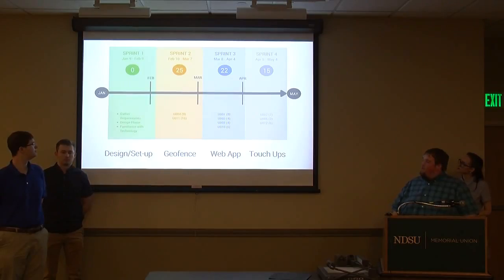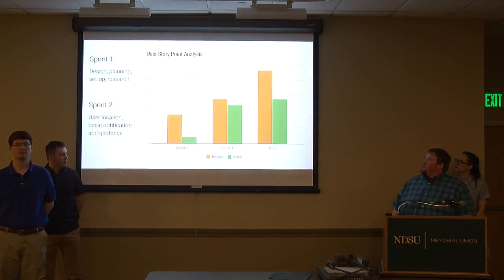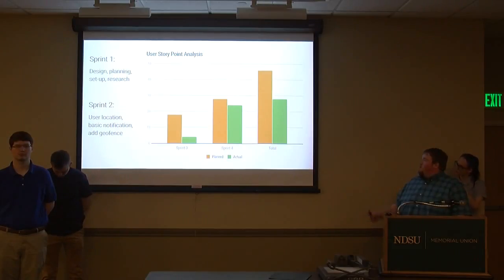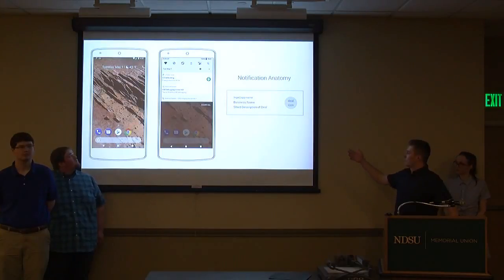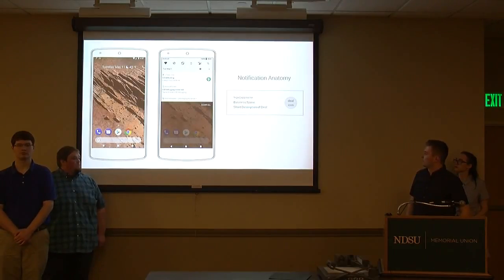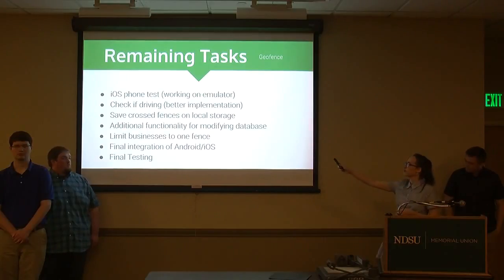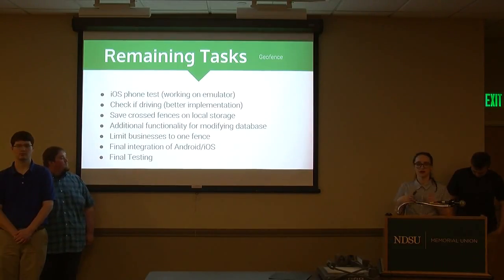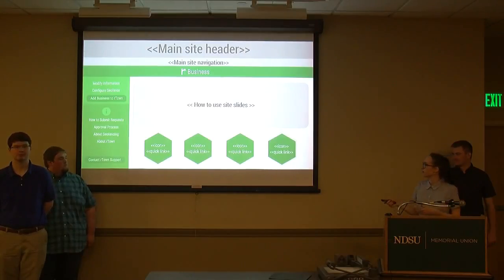OmniByte 2018 Final Presentation